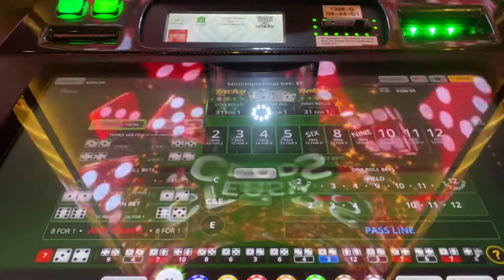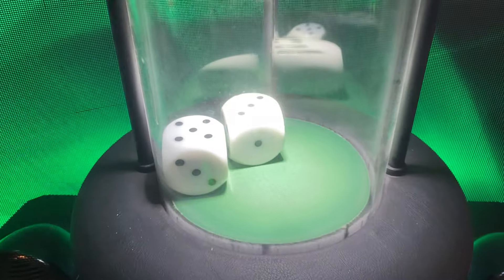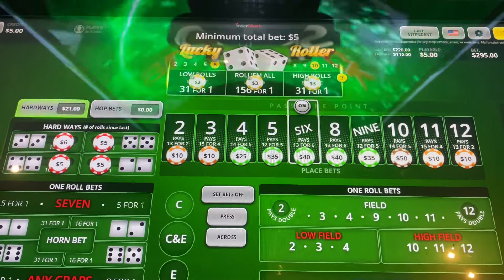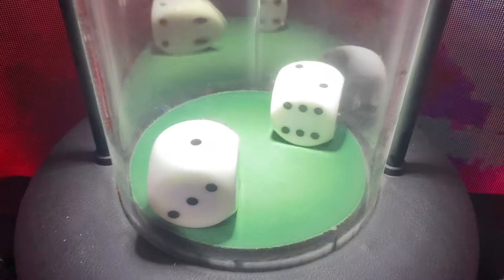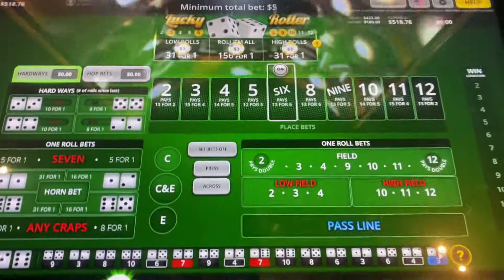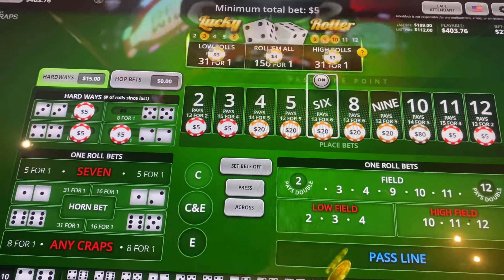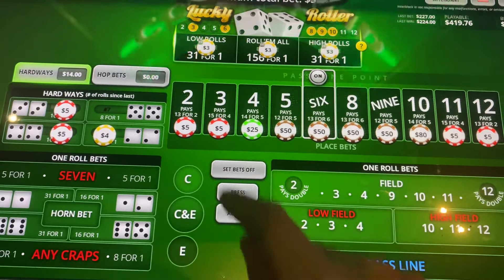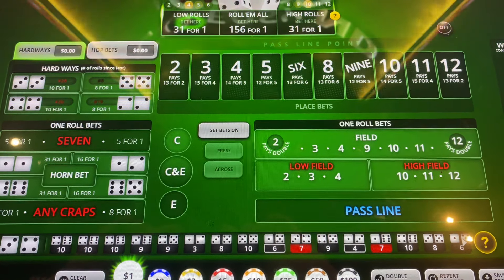[80] Bubble Craps @ Caesars Palace, Las Vegas. Crapless craps is what’s on the plate tonight 🤙🏼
I don’t see Interblocks crapless craps machines at most of the casinos I visit but I’ve started to enjoy playing in them 😅